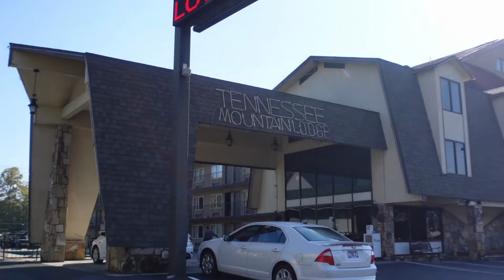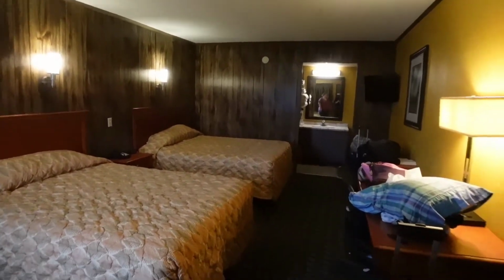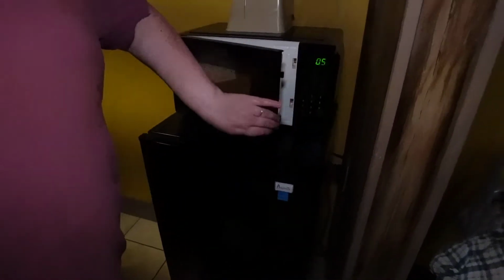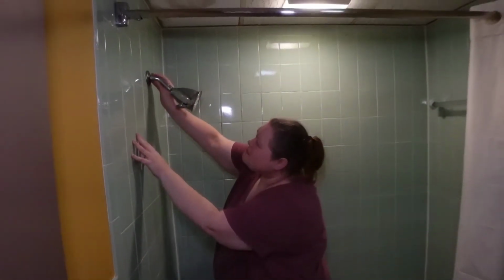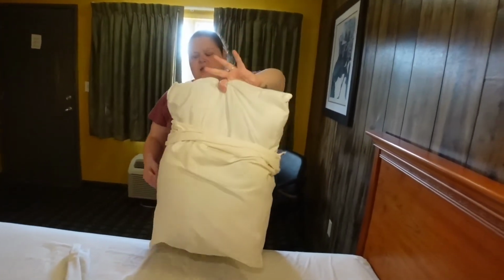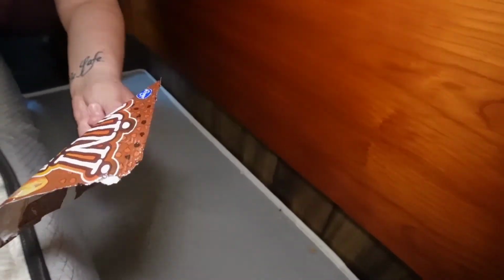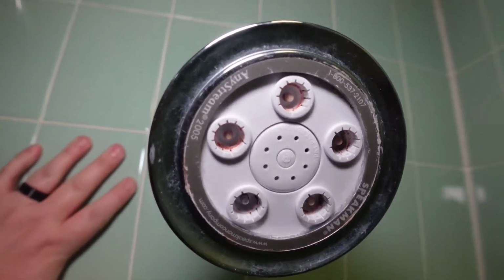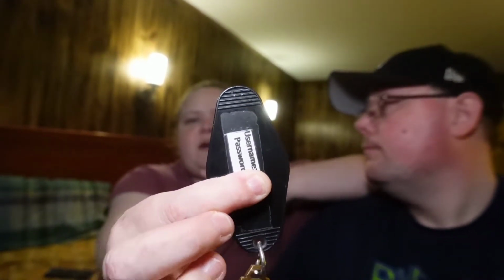#1 TENNESEE MOUNTAIN LODGE PIGEON FORGE HONEST REVIEW OCTOBER 2022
Hey everyone, today we will be giving a thorough review of the Tennessee Mountain Lodge in Pigeon Forge, TN. In our hotel reviews we check out everything from the check in to first impressions and we even dive deep into the rooms as well as the overall property to let you know if this is a place to stay or if you should just walk away. Stick around to the end so you can see our pros and cons of staying in this location.